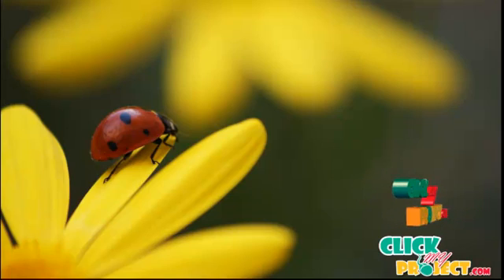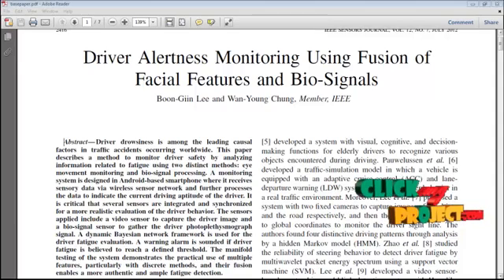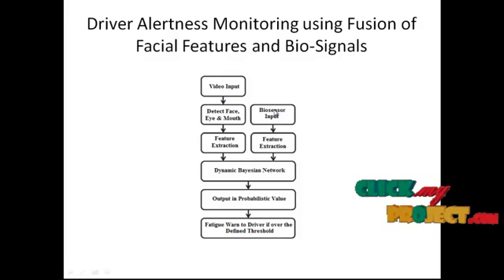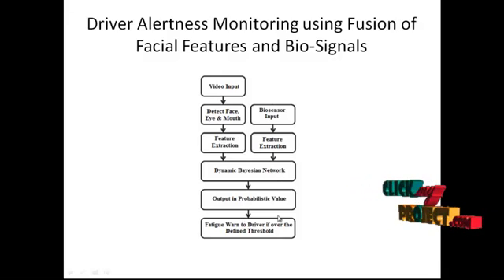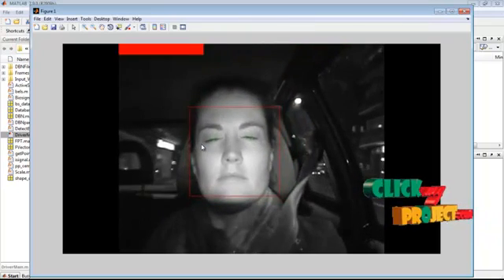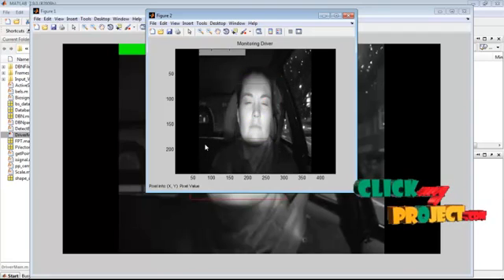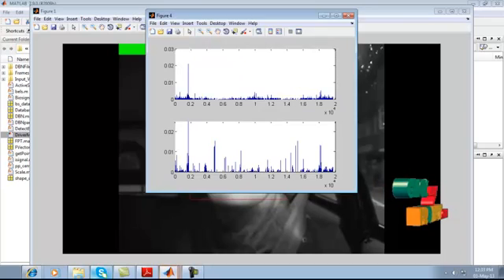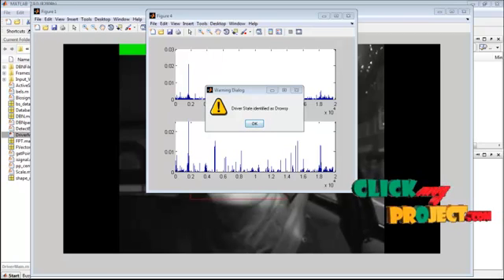Final Year Projects | Driver Alertness Monitoring Using Fusion of Facial Features and Bio-Signals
Including Packages
* Complete Source Code
* Complete Documentation
* Complete Presentation Slides
* Flow Diagram
* Database File
* Screenshots
* Execution Procedure
* Readme File
* Addons
* Video Tutorials
* Supporting Softwares

Specialization
* 24/7 Support
* Ticketing System
* Voice Conference
* Video On Demand *
* Remote Connectivity *
* Code Customization **
* Document Customization **